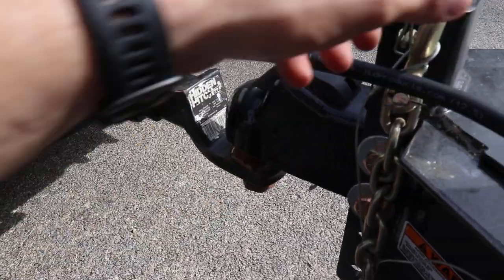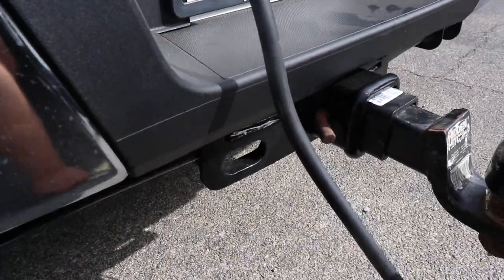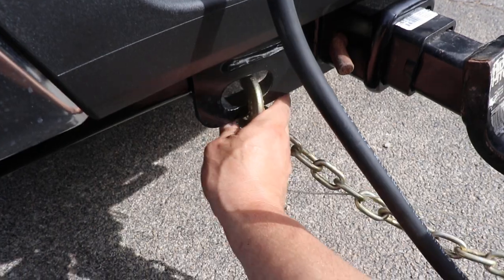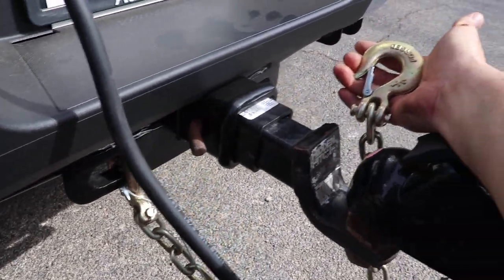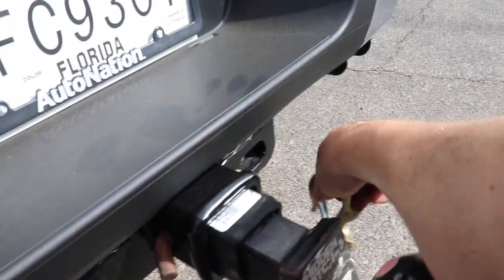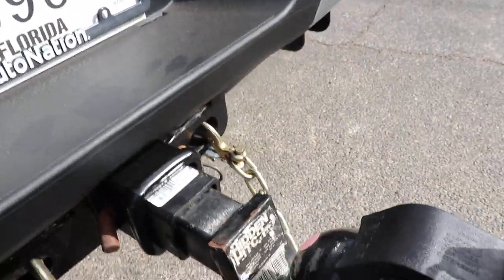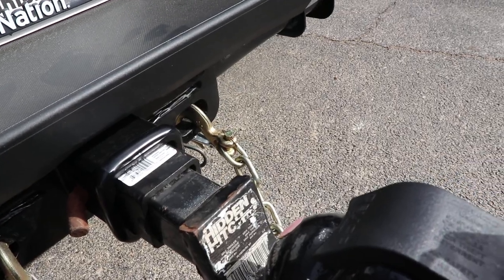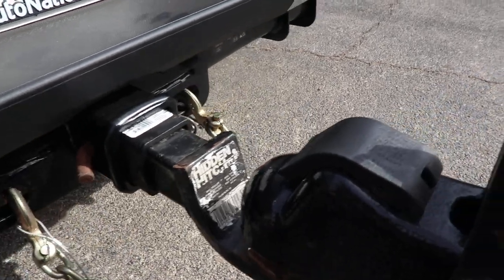How to hook up your trailer safety chains to your Super Duty...easy peasy lemon squeezy.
I see this get brought up a ton..not sure why. Maybe your trailer has freakishly large safety chains or maybe you're trying too hard. Either way, just slip them through right through the front.